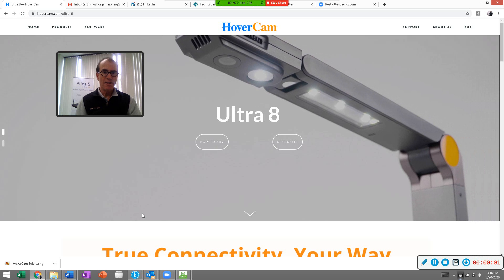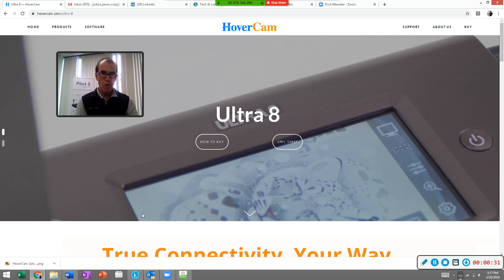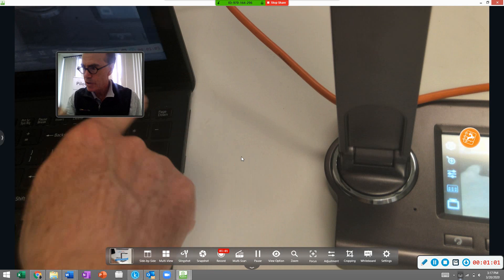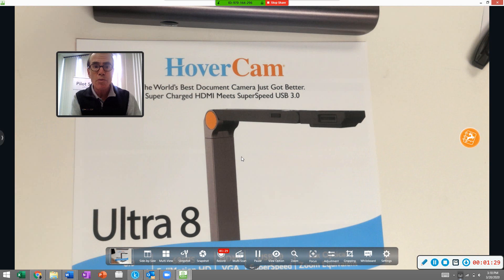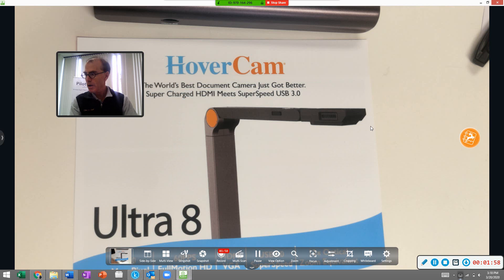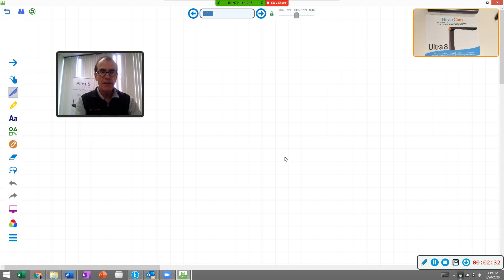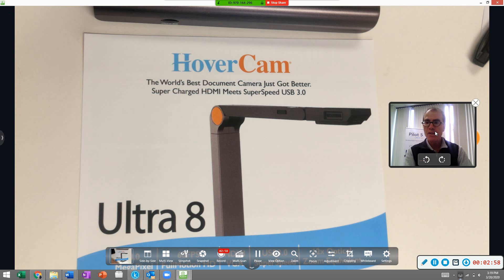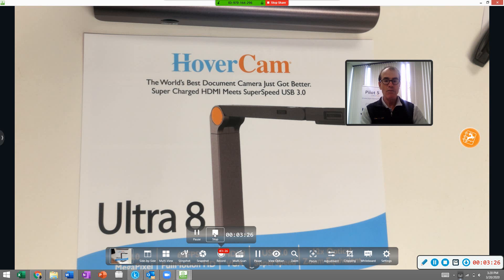Using Ultra 8 With Zoom for Remote Teaching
HoverCam Ultra 8 may be used with Zoom, Skype, GoogleMeet and other remote teaching software. Be sure to plug in the USB camera, download Flex 11 software to your PC, and select USB output on the Ultra's control screen. If using a Mac, please download our FlexMac software from the downloads page of our